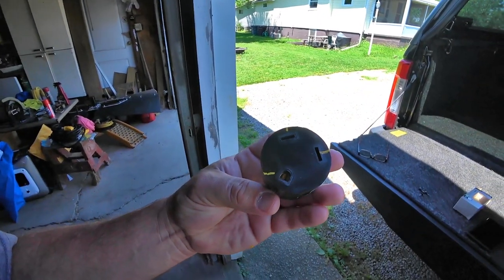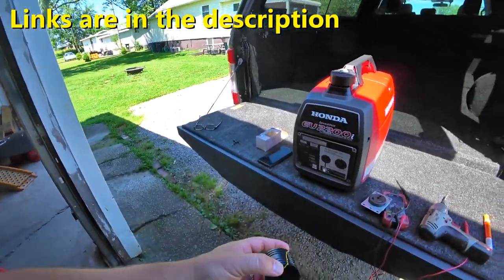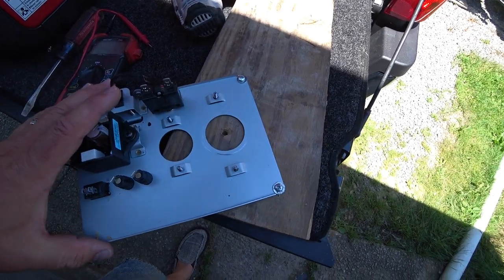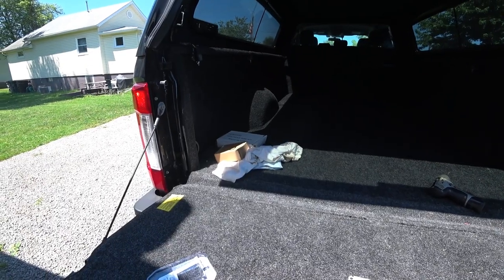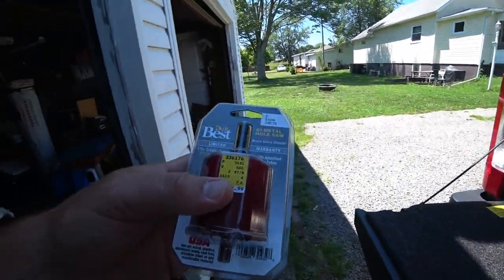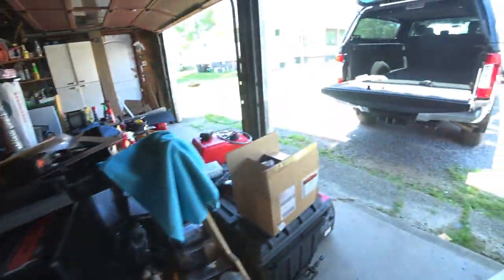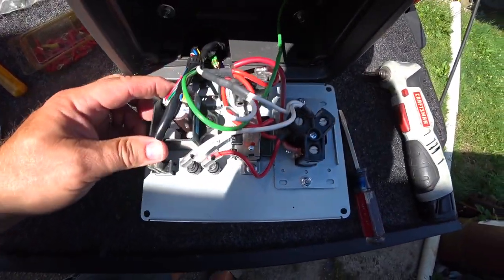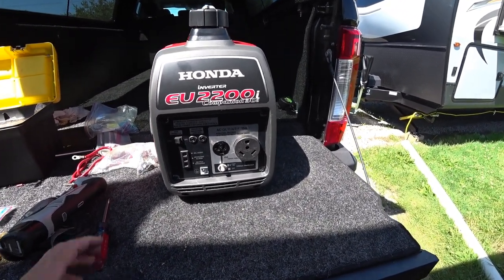30 TT RV Plug on Honda EU2200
30amp twist adapter
Flush Mount TT 30 amp receptacle
2" hole saw
Generator Hour Meter
Plug in AC voltage monitor

Yamaha EF2200iS